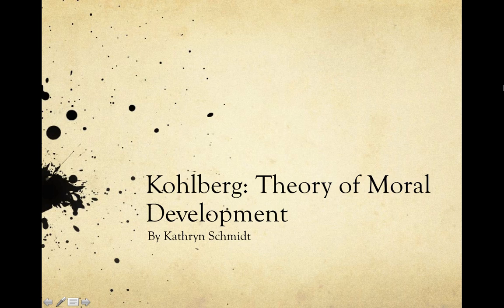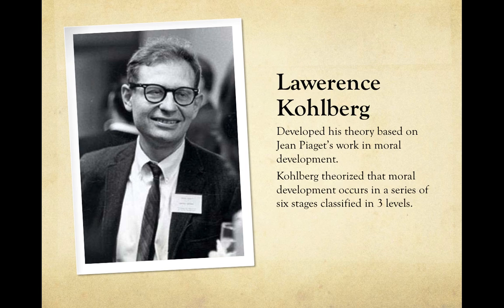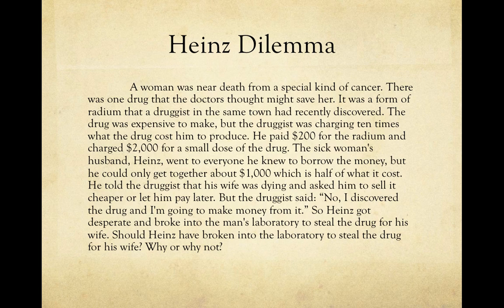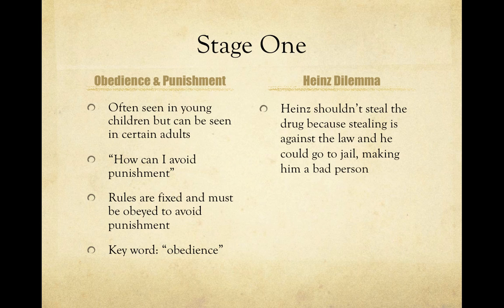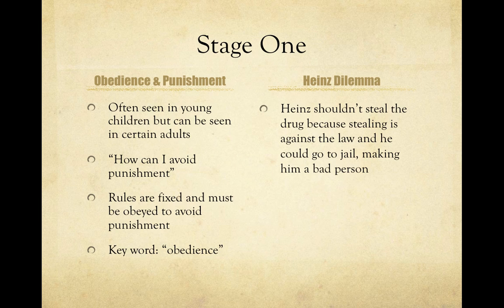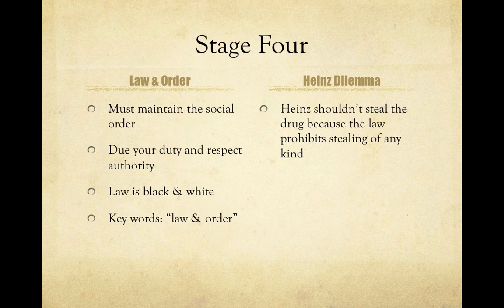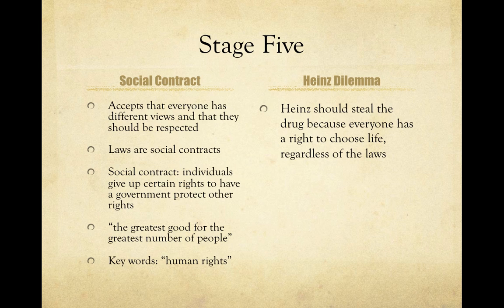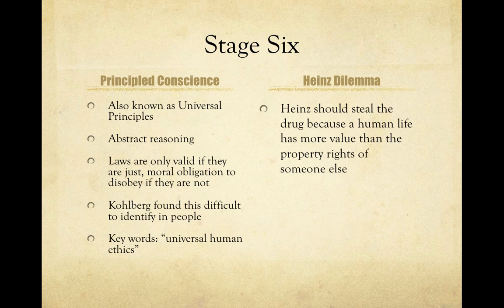Kohlberg's Theory of Moral Development: A Micro Lesson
A micro lesson on Lawerence Kohlberg and his theory of moral development for EDU 1107